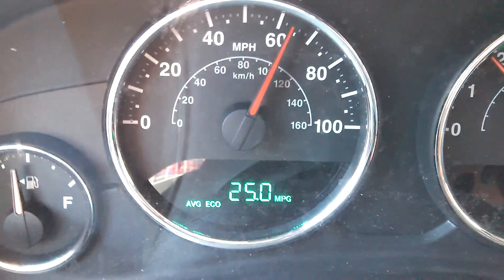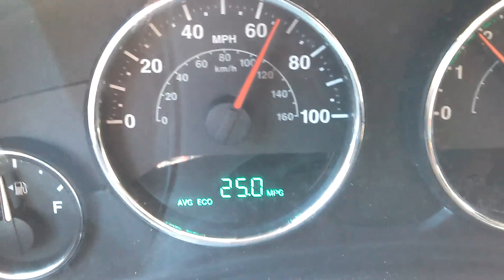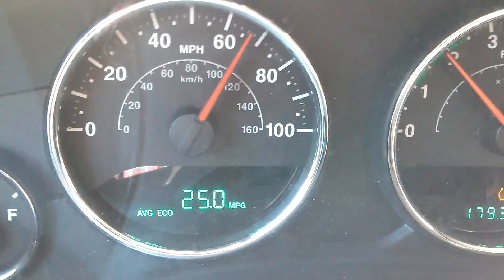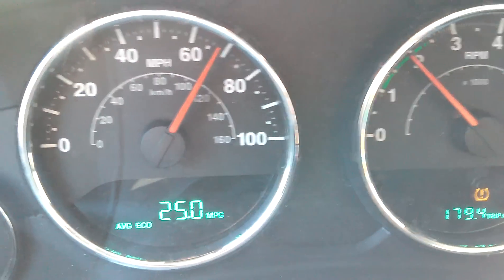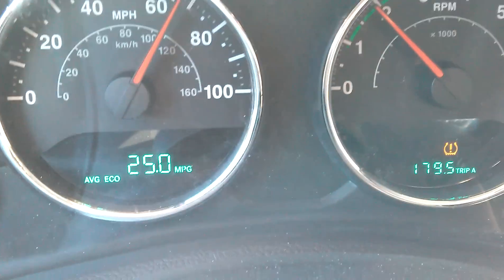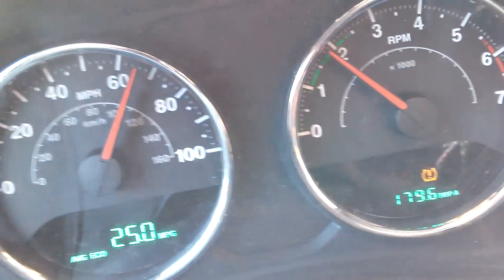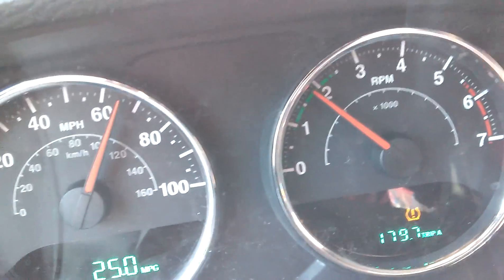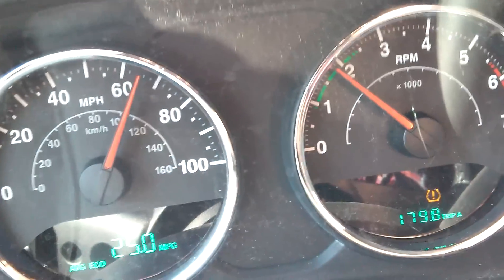Jeep Wrangler 25 MPG!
Just a run of the mill JK Unlimited Wrangler with 3.8l V6, 6 speed manual trans, and factory 255/75R17 all-terrain tires. This Jeep has just under 100,000 miles, yet reached 25.4 mpg average at highway speeds in hilly terrain.